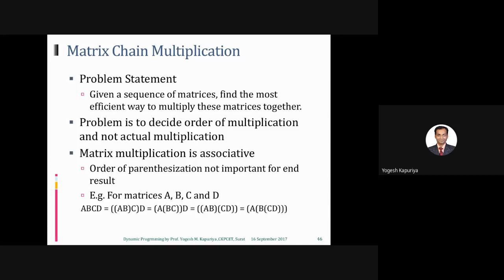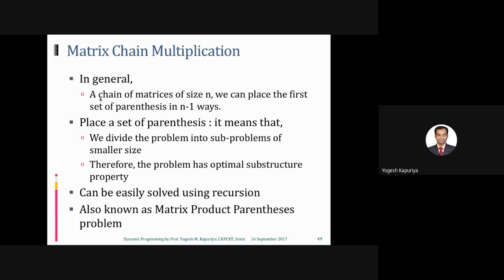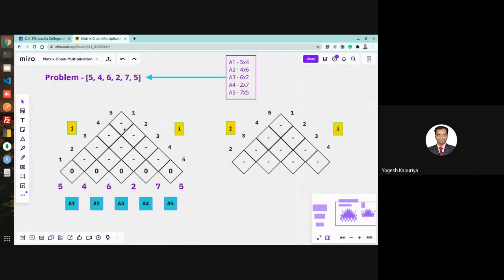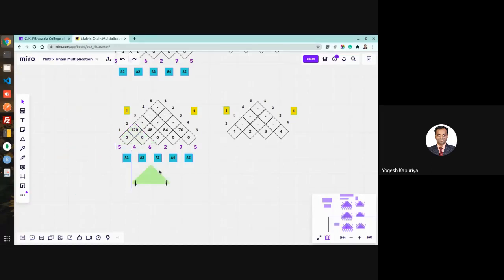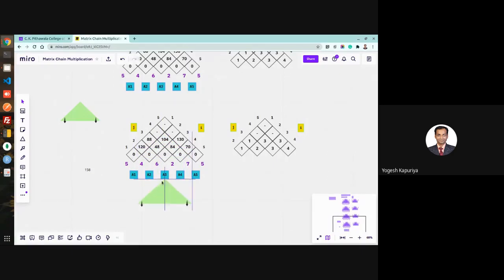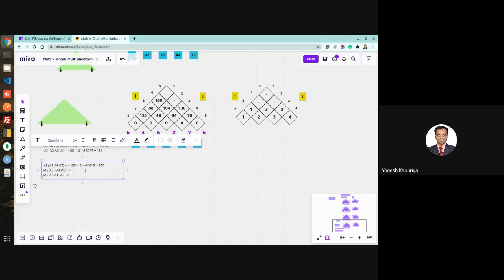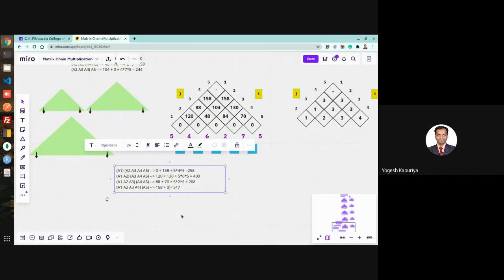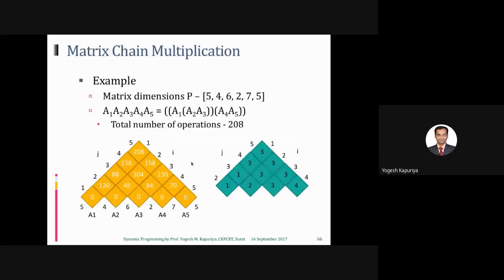Matrix Chain Multiplication | Dynamic Programming | Algorithms